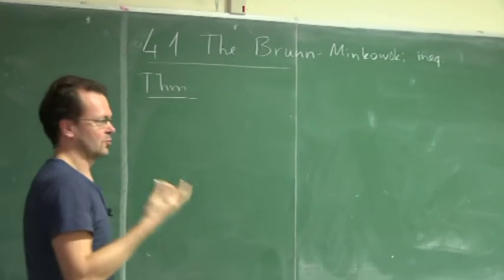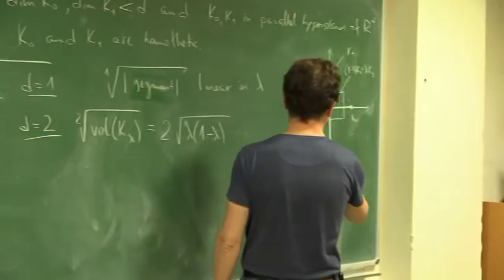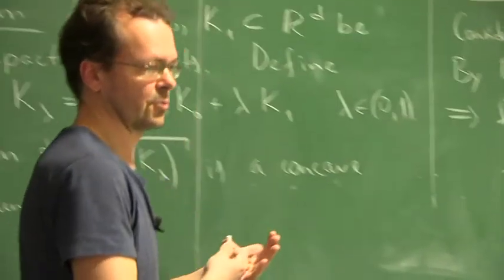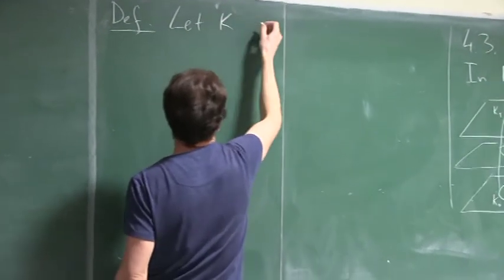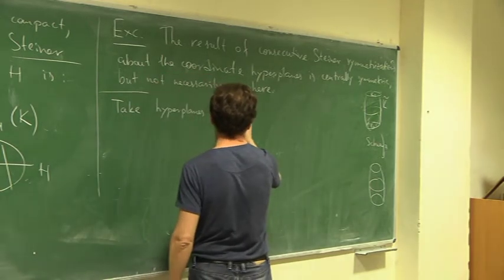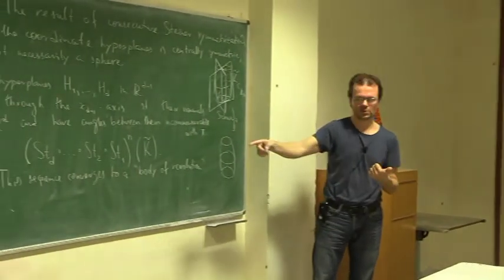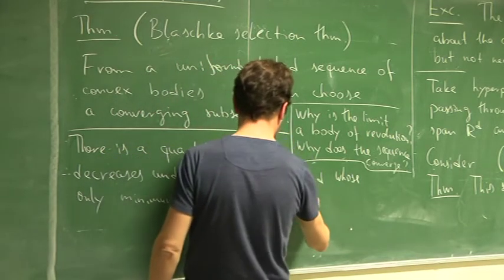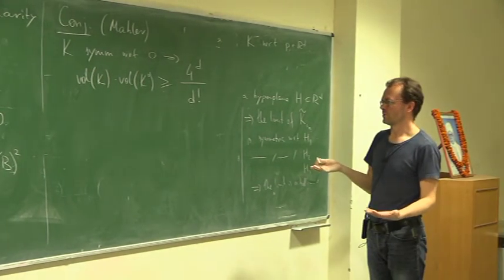Prof Ivan IZMESTIEV, CIMPA School on Finsler Geometry and Applications Lecture-4